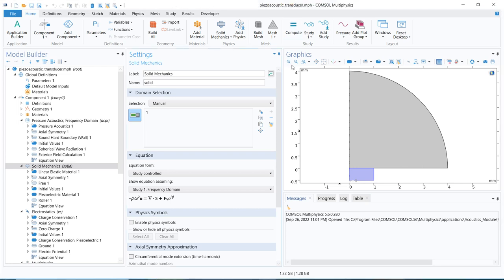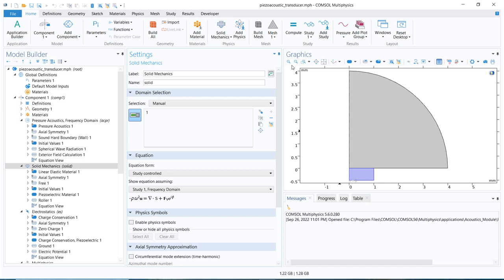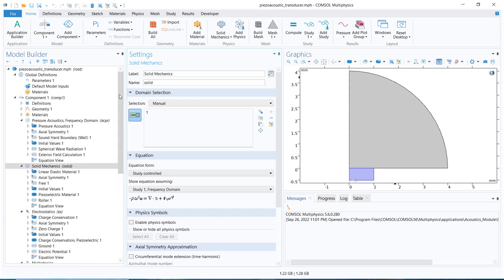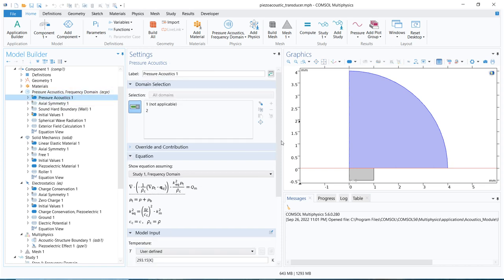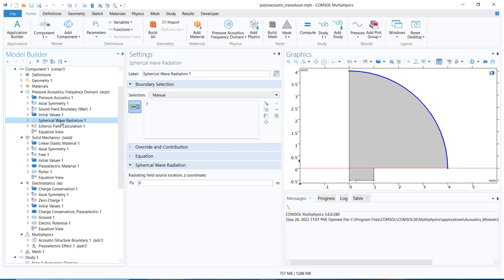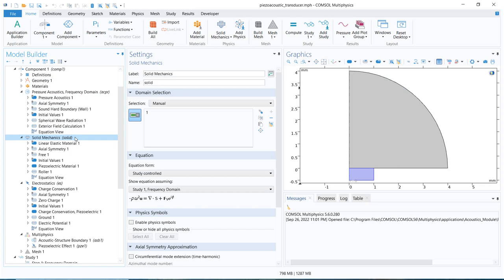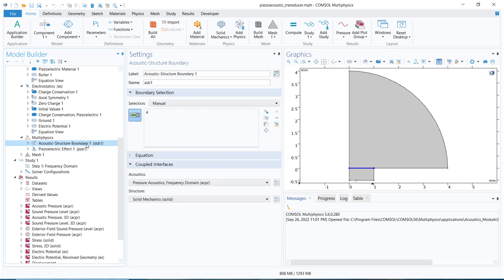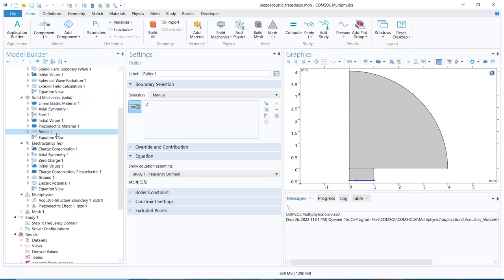Introduction to Acoustic Simulations